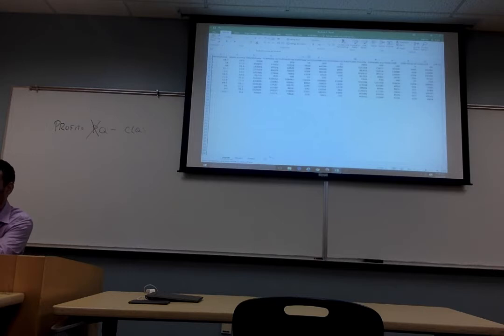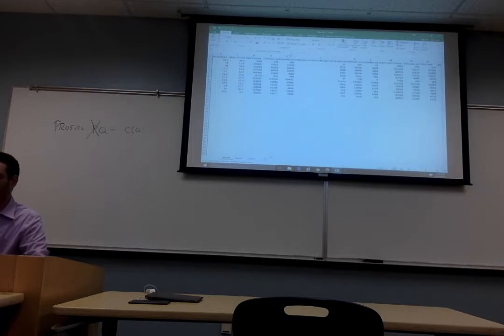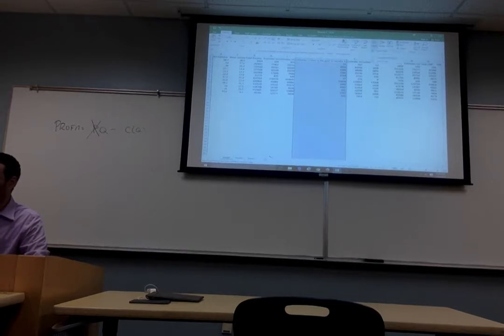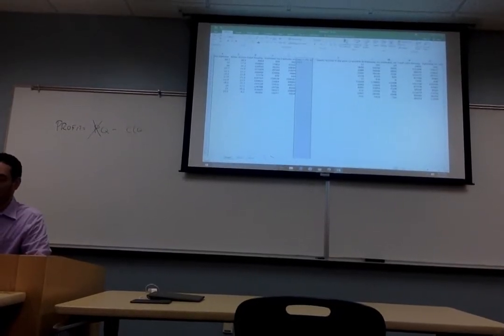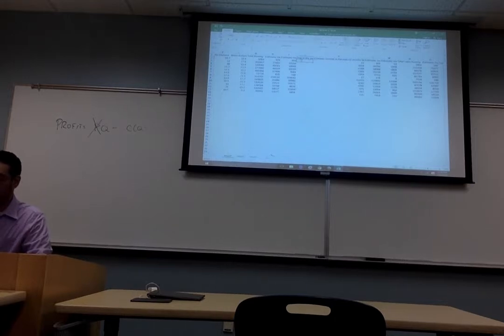census 3 part 3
sorry it took so long, it is a really big file and kept failing